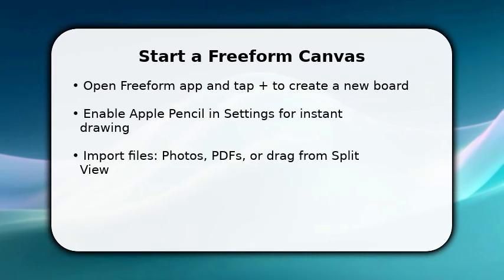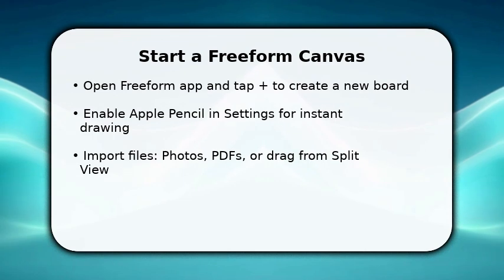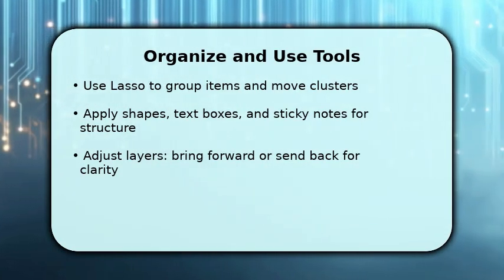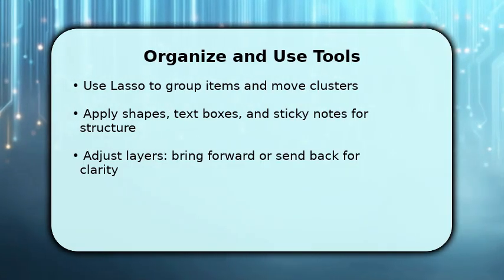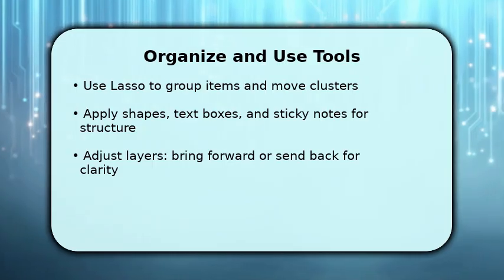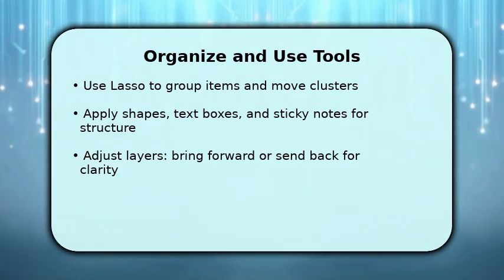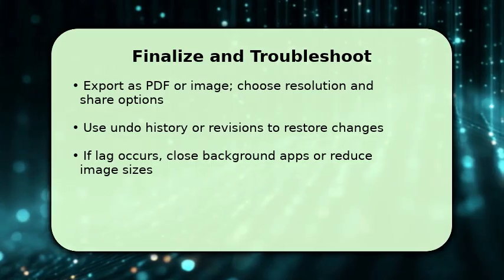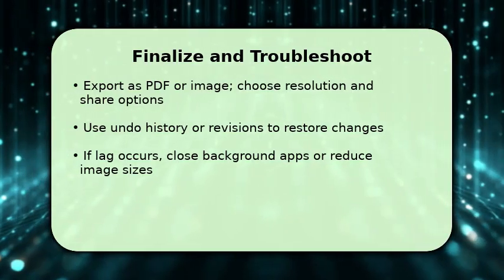How to Use Freeform Ipad Pro (easy Method)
Discover the simplicity of using Freeform on your iPad Pro. This video guide walks you through easy steps to unlock creativity with intuitive drawing and writing tools, perfect for artists or note-takers.

Freeform,